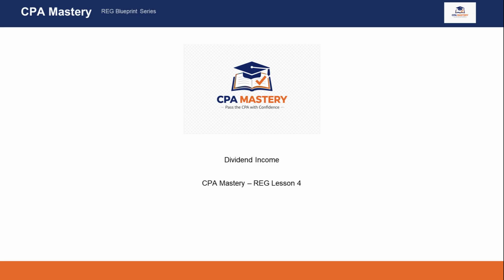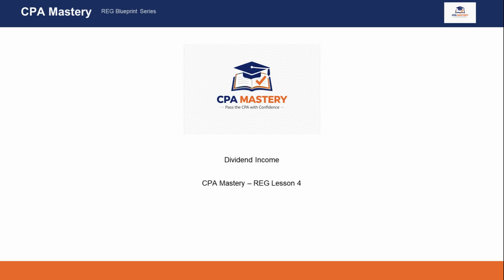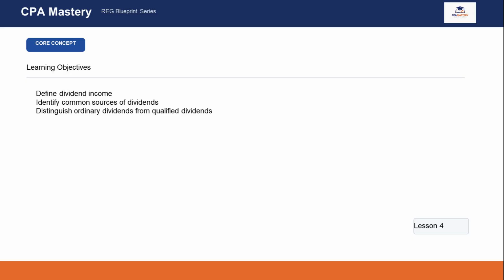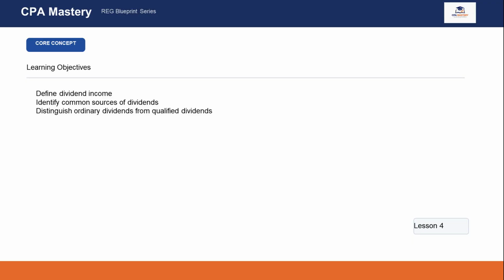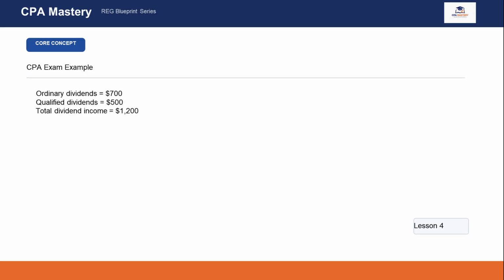Dividend Income Explained | CPA Exam Regulation Lesson 4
This lesson explains how dividend income is taxed for the CPA REG exam.

We cover the difference between ordinary dividends and qualified dividends, how dividends are reported as income, and how the IRS taxes dividend distributions from corporations and investment accounts.

Topics covered:
• What dividend income is
• Ordinary vs qualified dividends
• How dividends are taxed
• CPA exam examples and calculations

This video is part of the CPA Mastery REG Blueprint Series, a structured course designed to help CPA candidates master Regulation topics step by step.